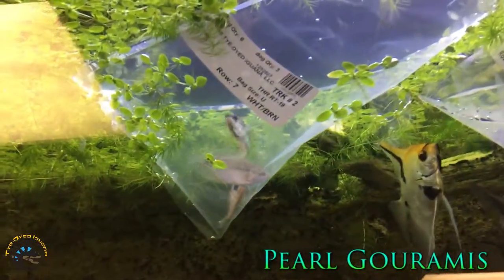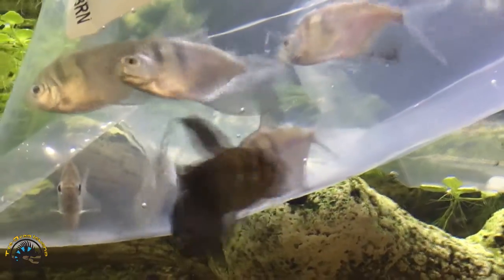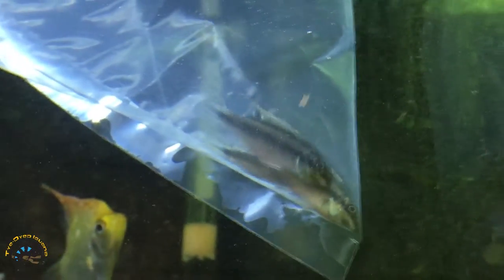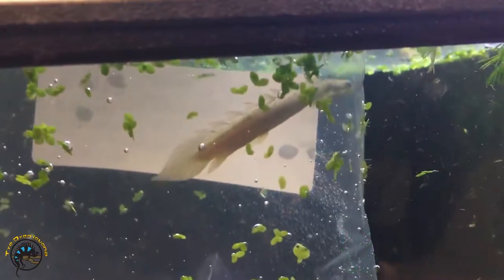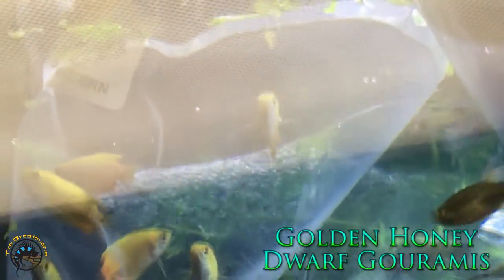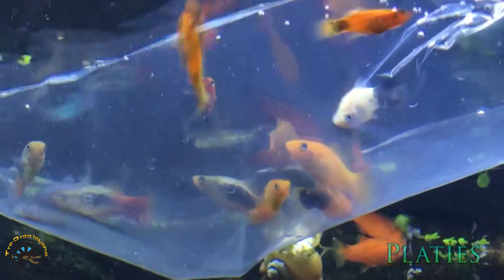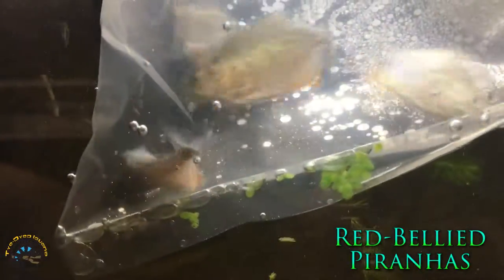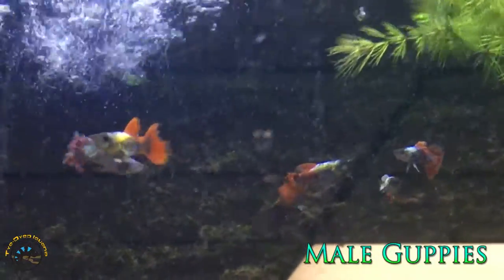This Fish is TOO CUTE! 😊 A Mini May Fish Delivery!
Who knew fish could be so cute?